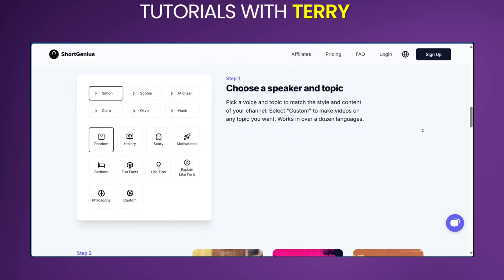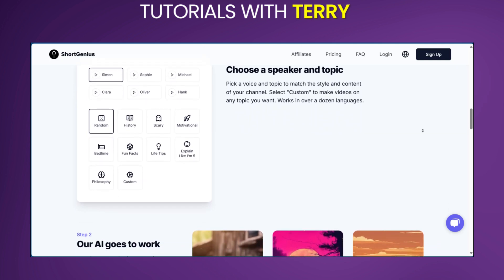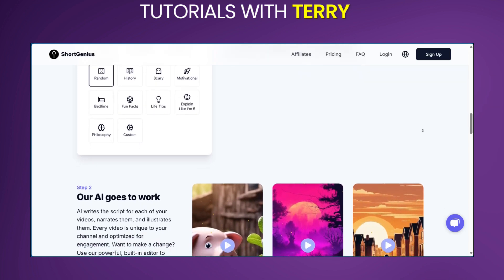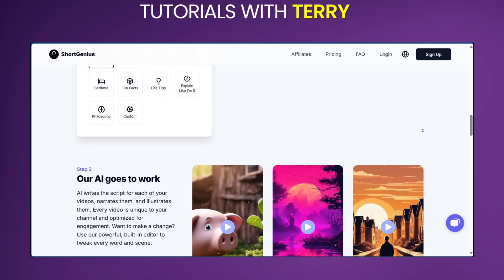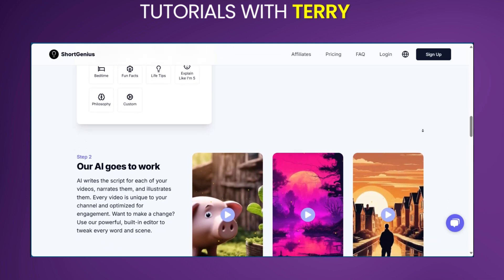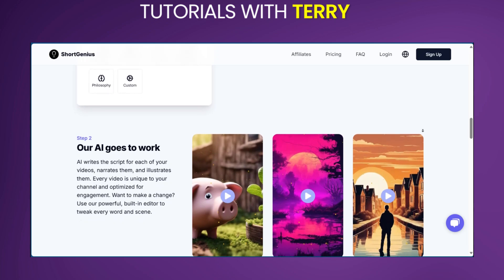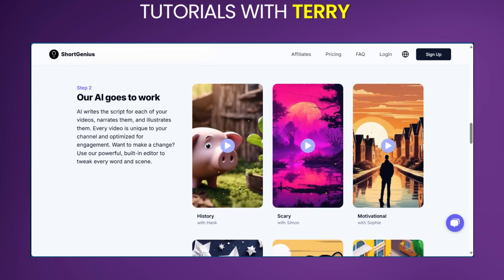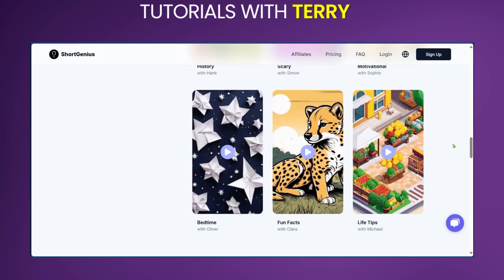How to Create Faceless YouTube Shorts with AI for Free (On Autopilot) - 2024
How to Create Faceless YouTube Shorts with AI for Free (On Autopilot)

What is Short Genius? Faceless TikTok and YouTube channels on autopilot! Are you running a faceless YouTube Channel? Or maybe you are running a faceless TikTok channel? This video can help you earn money online and grow your channel. Are you wondering how to automate content creation for youtube shorts and post on channel? With Short Genius you can do that. This is the perfect YouTube automation for beginners. Bonus? They are using EleveLabs ai voice, know to be the best ai voice generator.